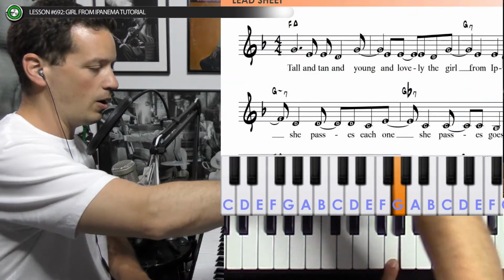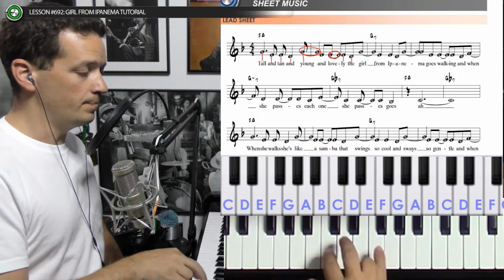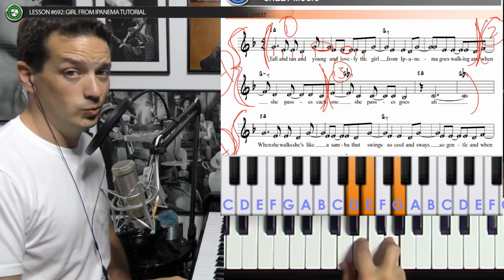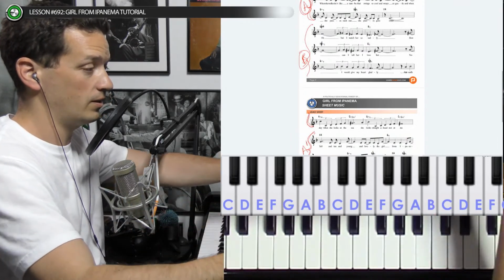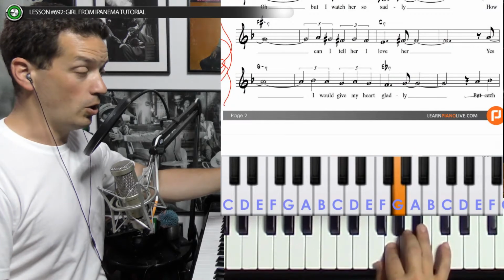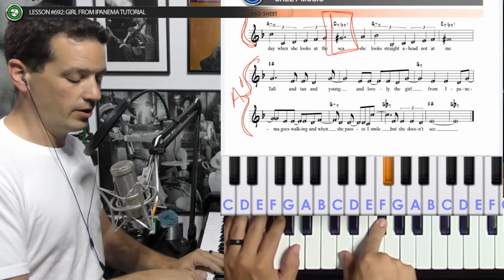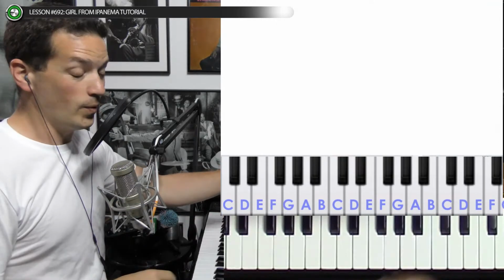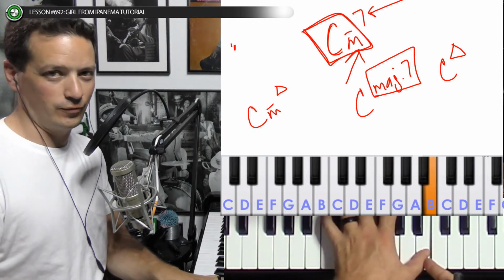Girl From Ipanema easy piano tutorial - lesson preview